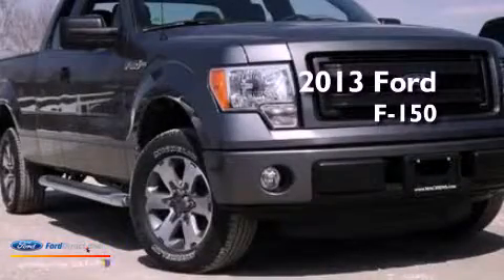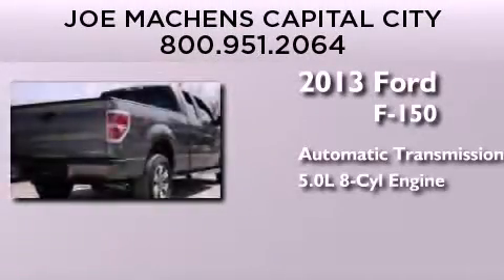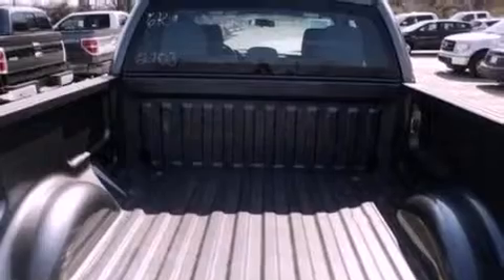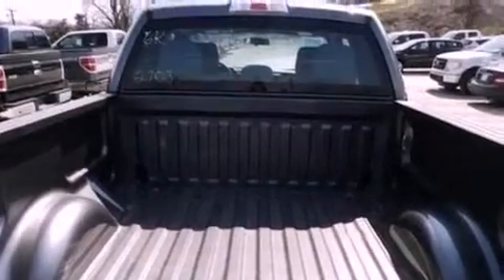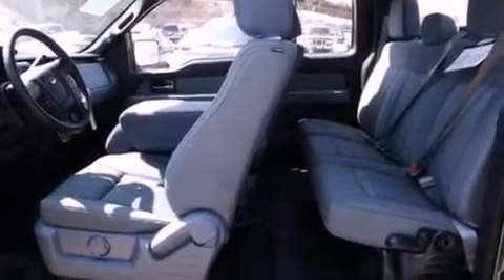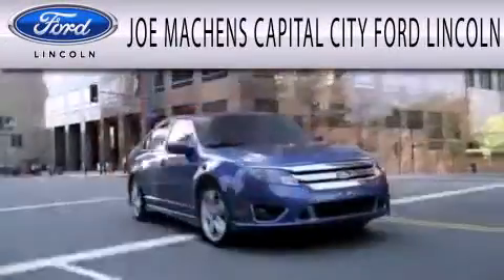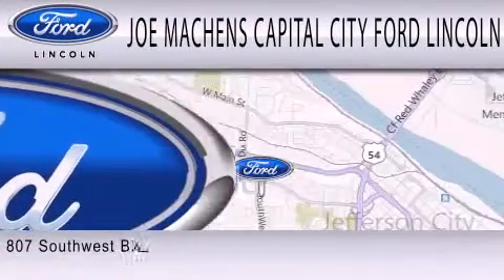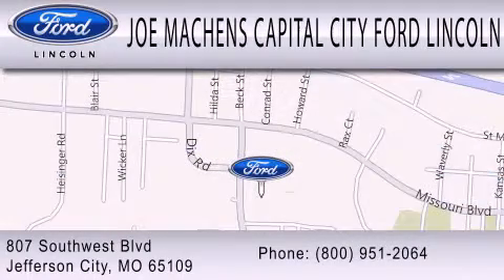2013 Ford F-150 Jefferson City MO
Year : 2013
 Make : Ford
 Model : F-150
 Engine : 5.0L V8 32V MPFI DOHC
 Trans . : 6-SPEED AUTOMATIC
 Exterior : STERLING GRAY METALLIC
 Miles : 10
 Interior : STEEL GRAY
 Stock : 131034

 807 Southwest Blvd.